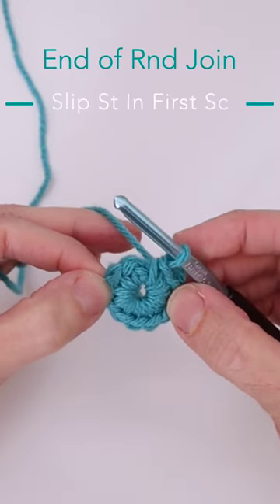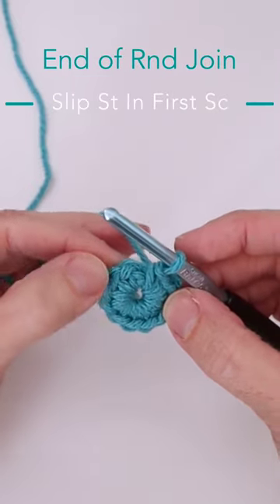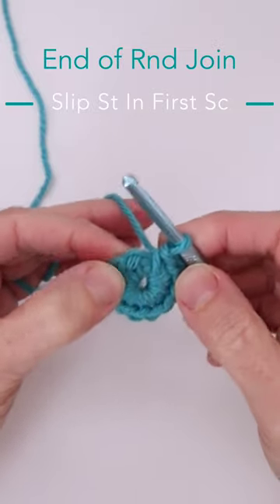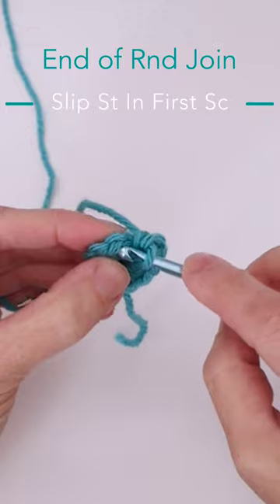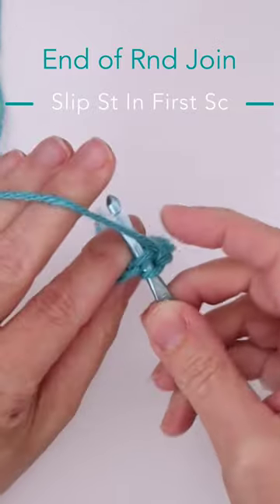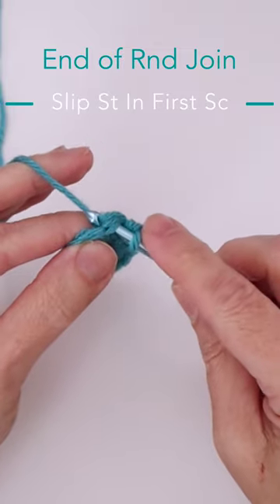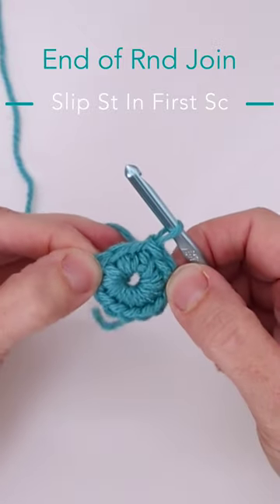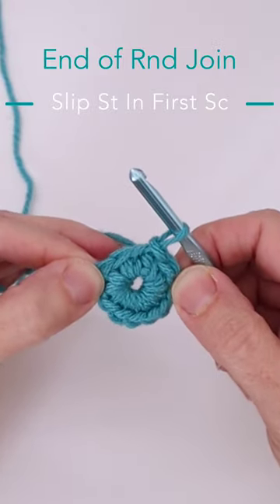Crochet Basics - Single Crochet End of Round Slip Stitch Join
How to work an end of round slip stitch join for Single Crochet